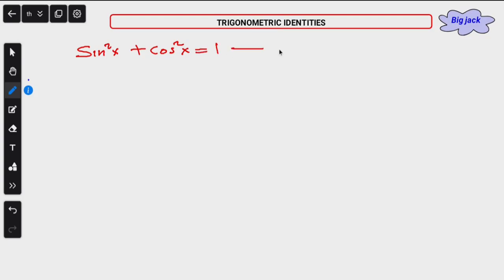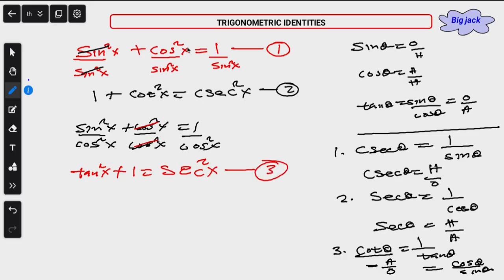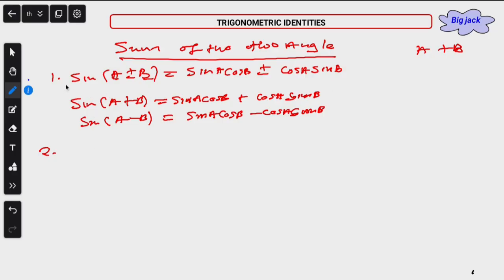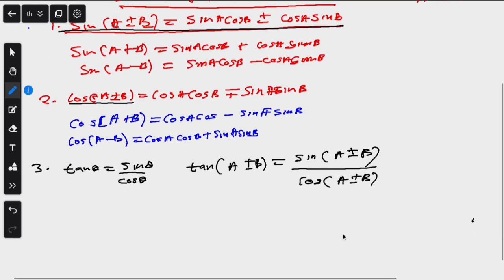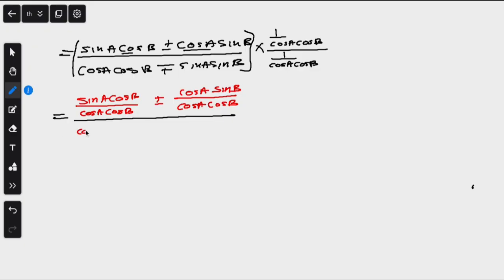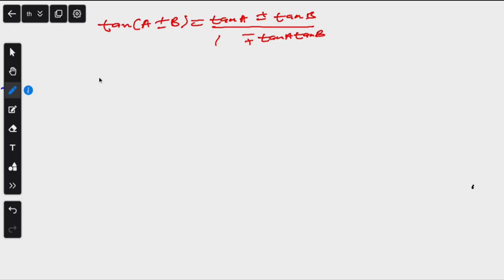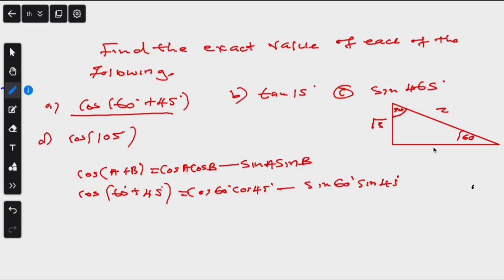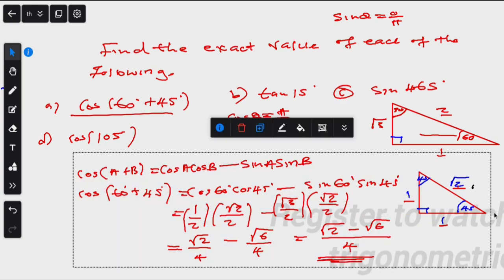TRIGONOMETRY IDENTITY AND RATIO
This video provides an introduction to trigonometric functions, a fundamental concept in mathematics, specifically designed for students taking the MSM 112 course. Trigonometry is a branch of mathematics that deals with the relationships between the sides and angles of triangles, and is crucial for problem-solving in various fields such as physics, engineering, and navigation. The video covers the basic trig functions, including sine, cosine, and tangent, and explains how to apply them to solve problems. It is intended to help students understand the concepts and formulas of trigonometry, and to provide a solid foundation for further study in mathematics and related fields. By watching this video, students will gain a deeper understanding of trig functions and be able to apply them to solve a variety of problems. The video is designed to be informative, engaging, and easy to follow, making it an ideal resource for students who need to learn or review trigonometric functions.